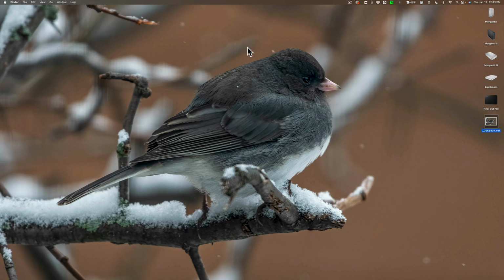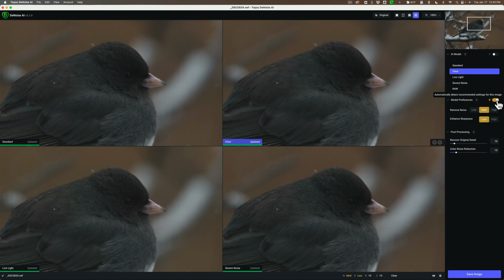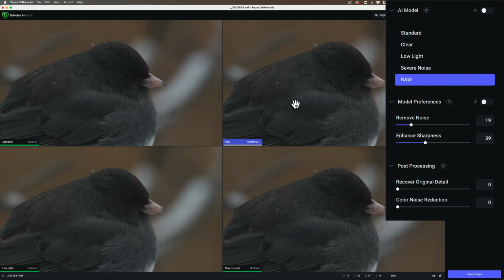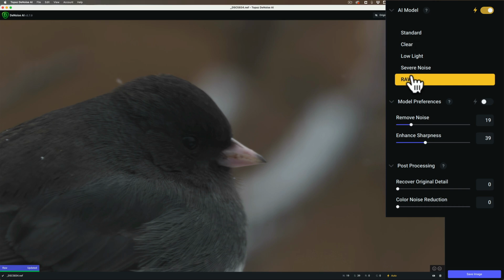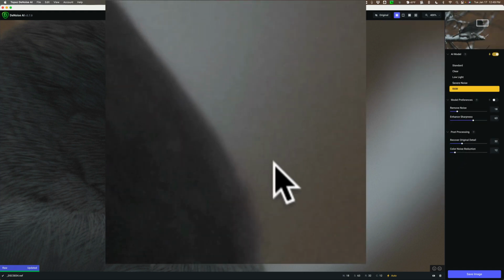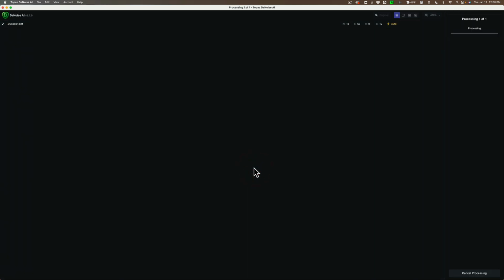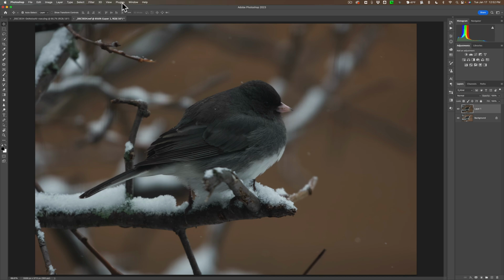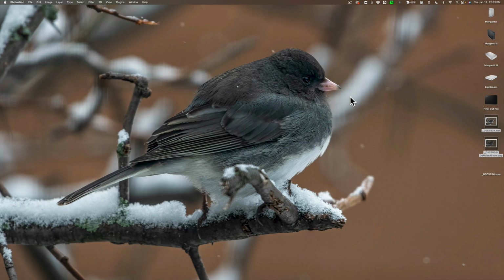How You Should Use Denoise AI as a STANDALONE APP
In this video, I demo and explain how you should use Topaz Labs Denoise AI as a standalone application.